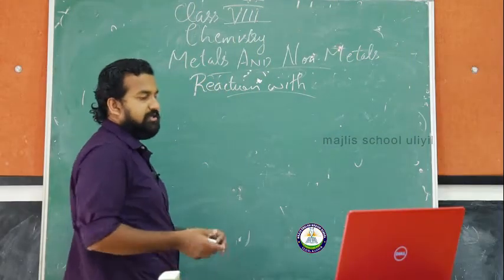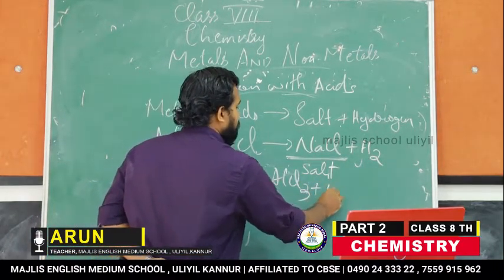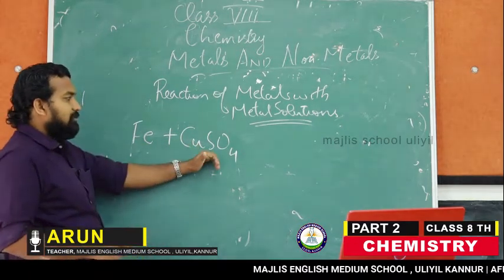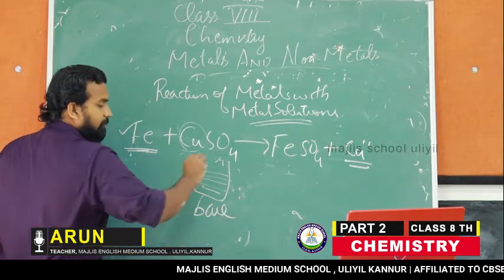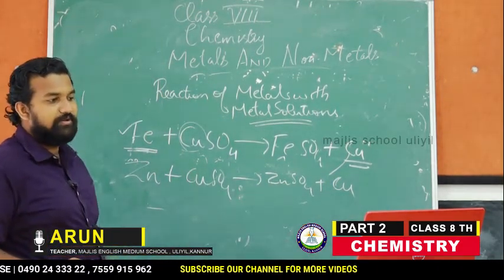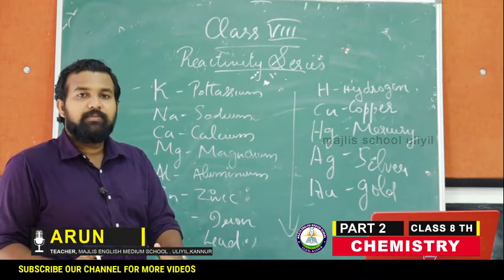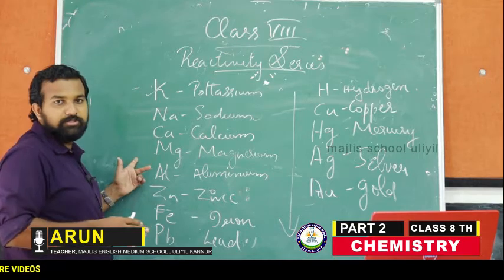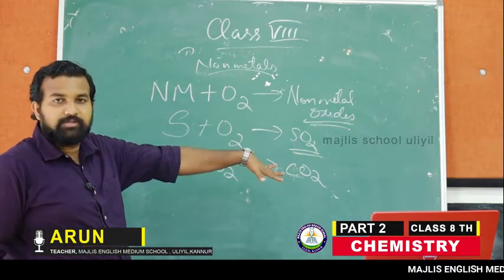8th Chemistry Part 2